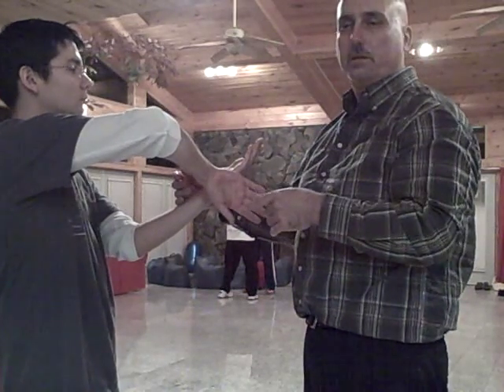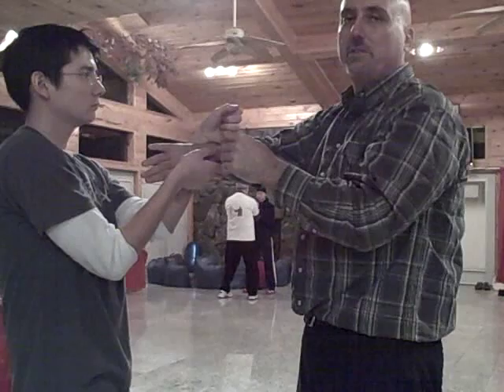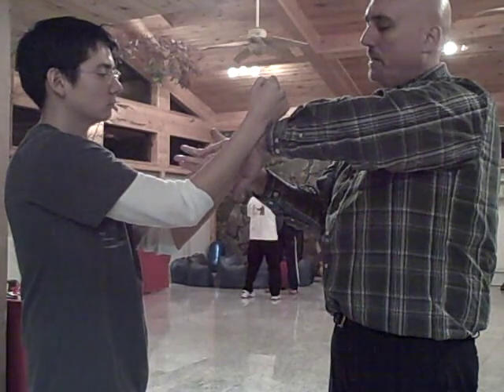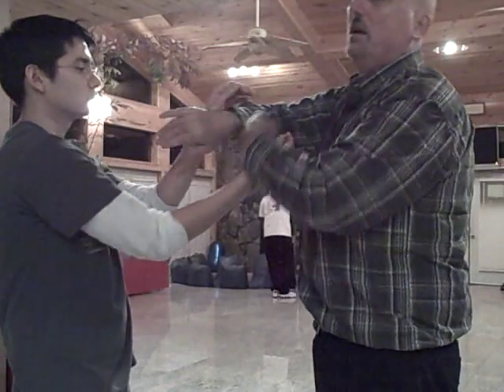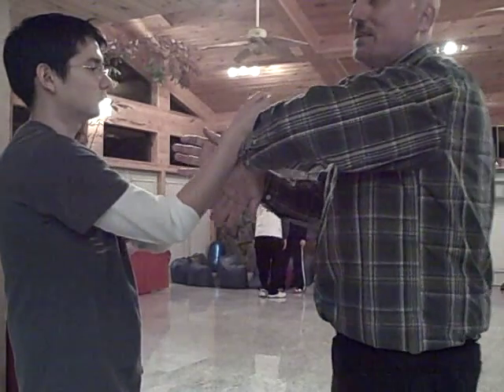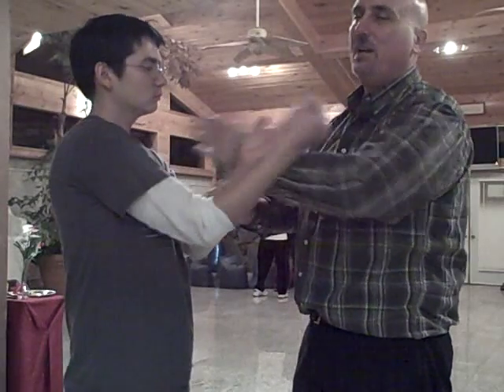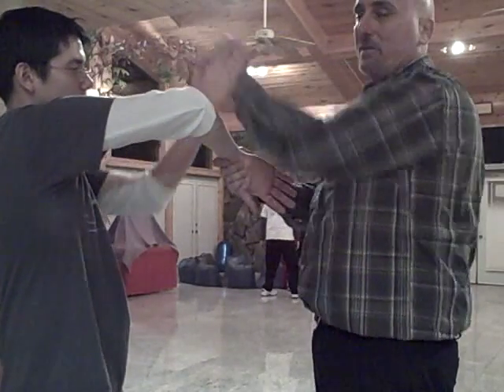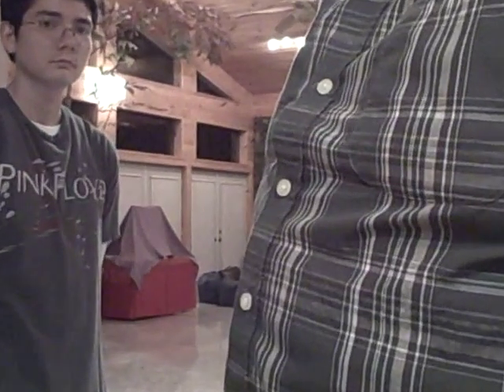Wing Chun lop sau to tan dar with Sifu Tom Chi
WC/VT is a science and an art and unbreakable rules of physics apply. You may see people "win" by turning their bodies off, crossing the center and God only knows what! However, just as you don't pour ammonia and bleach together every once in a while you shouldn't always or occasionally break rules that could spell disaster in the kung fu.

Here we look at going from lop sau to tan dar. It's fun and it is sharp and will make your kung fu flawless, along with following the other principles of the physics of this kung fu.

The bong, tan and fuk are unique to the Wing Chun. Just as anyone can buy a Jong (a wooden dummy) and beat on it without understanding that it is a tool of higher learn, not a smash n bash toy, anyone can claim to play WC and do a series of aggressive punches and more to prove it.

The real proof though is understanding the depth of the physics. VT is unlike any other martial art due to this science. Come train with us in the Catskill Mountains of NY, make periodic trips to learn, then open a school to help protect and preserve this rare jewel of kung fu for future generations.